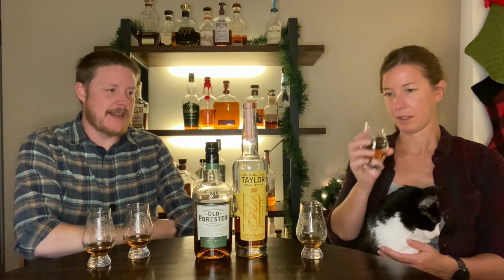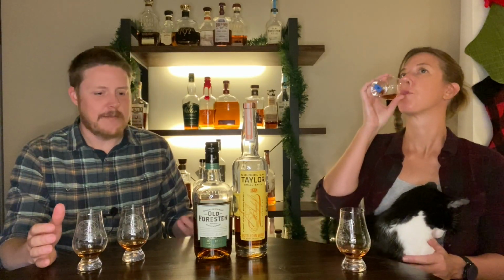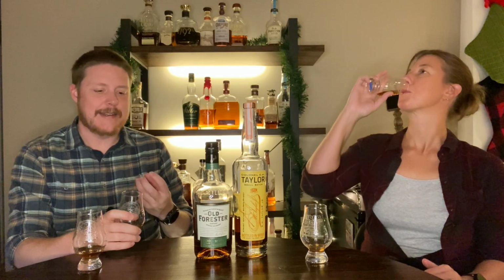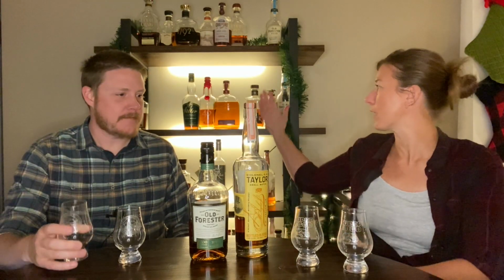2020 Advent Day 8 - Old Forester Rye vs EH Taylor BiB & Coopers' Craft Barrel Reserve vs Woodinville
Today, #12 overall seed Old Forester Rye squares off against #21 seed Col EH Taylor Small Batch Bottled in Bond, and #5 Coopers' Craft Barrel Reserve battles #28 seed Woodinville Straight Bourbon Whiskey. Chaos ensues!

We're very excited, and a little nervous, to pit 32 bottles from our collection against each other in head-to-head single-elimination blind tastings, in order to crown a 2020 Advent Whiskey Tournament champion on December 24! In the first round, we're presenting 2 matchups each day.